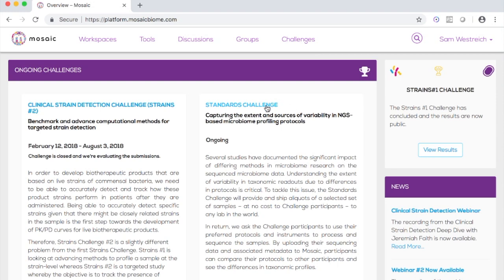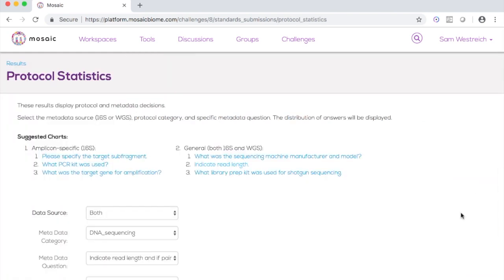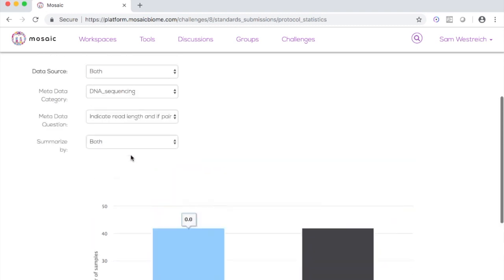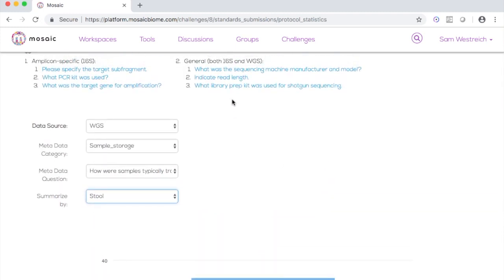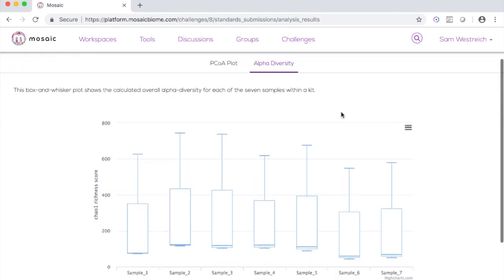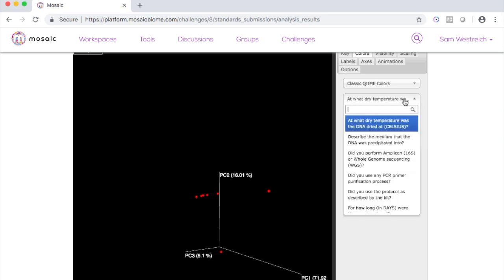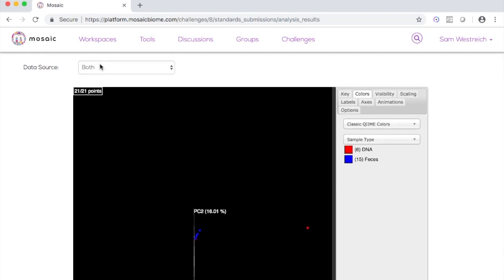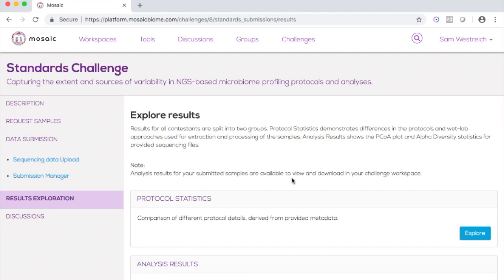Mosaic Standards Tutorial 3 - Exploring Results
Learn how to explore the results for sequencing data and protocol metadata for the Standards Challenge